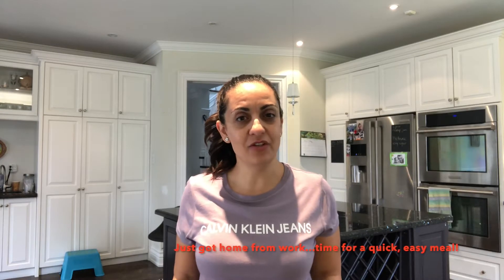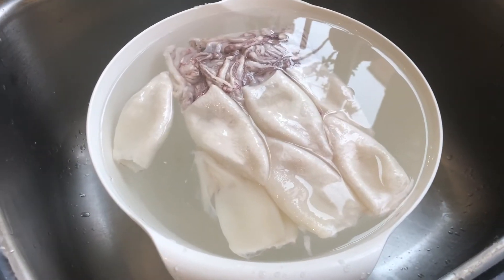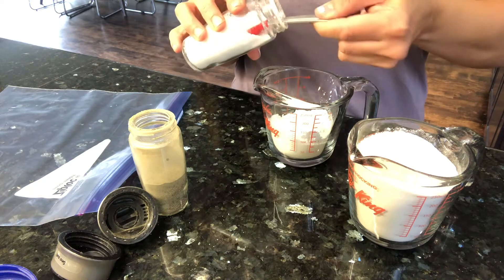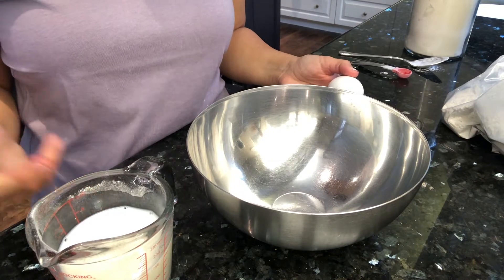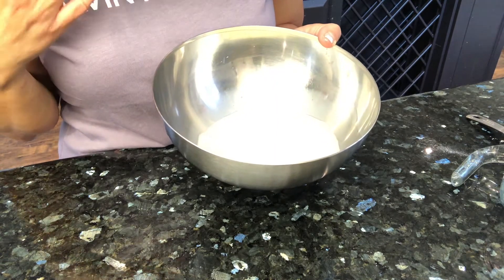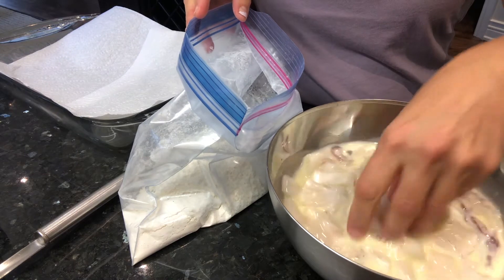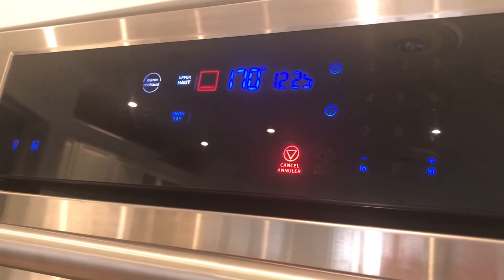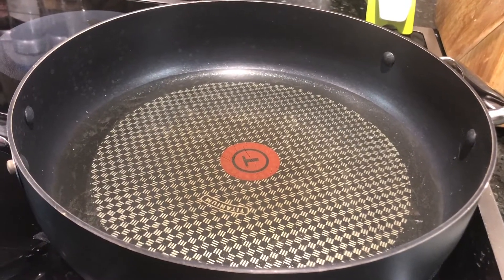Recipe- Calamari with Maria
Here is my very quick and easy recipe for crispy friend calamari. In Greece and Cyprus, squid is always a favourite at seaside restaurants and taverns. My kids love them. Enjoy!